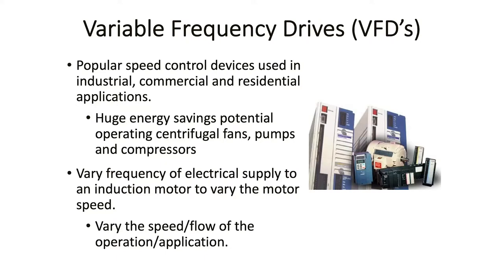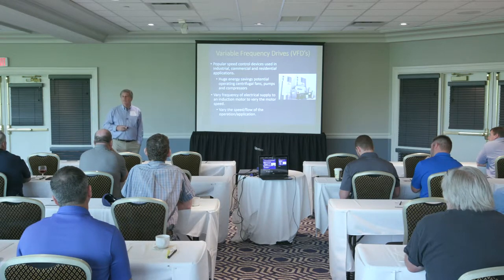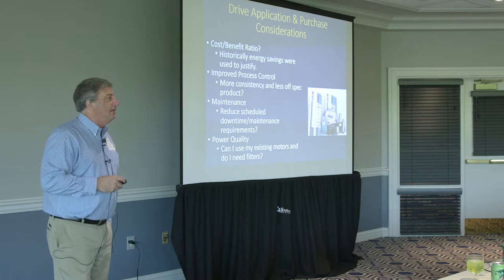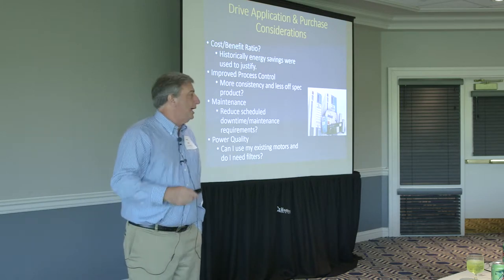#4 Variable Frequency Drives (VFDs)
In part 4 of this series, Greg Stark, P.E. discusses variable frequency drive purchase considerations.